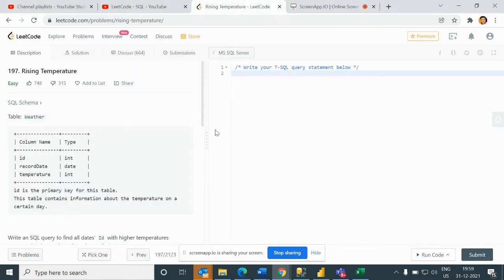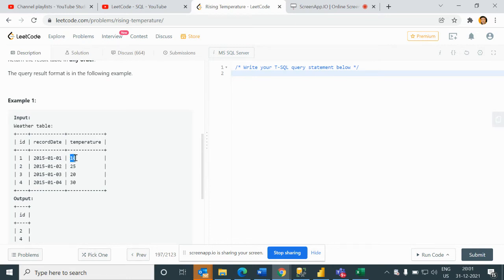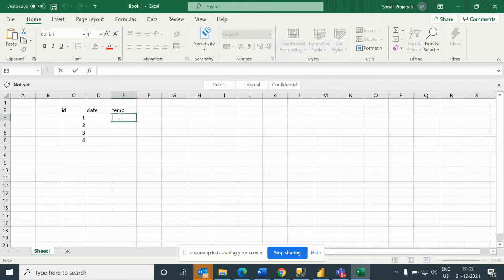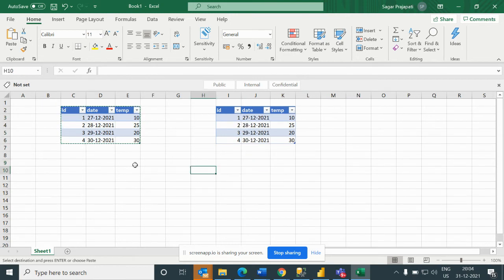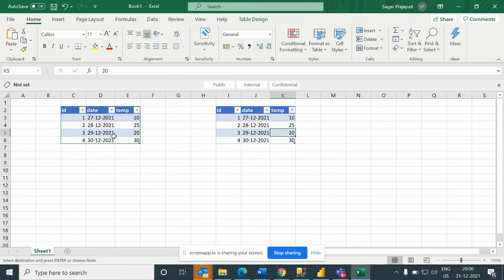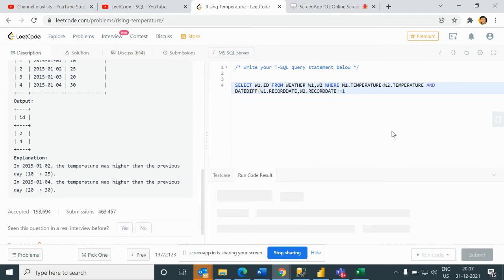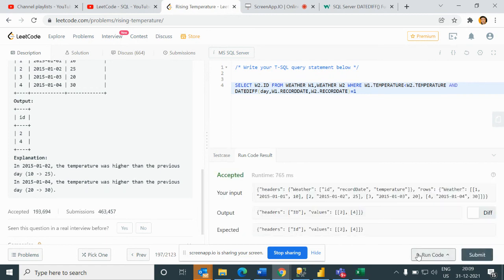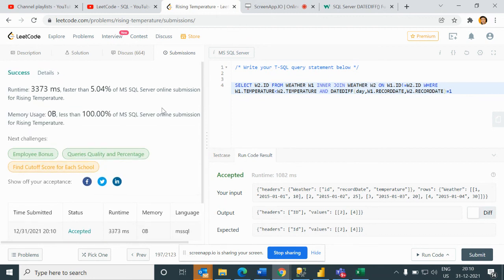Rising Temperature | LeetCode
Hey geeks,

I have started this series to help developers who are learning SQL. I would suggest you to start with this series to sharp your SQL .